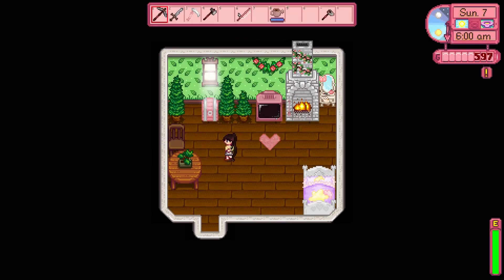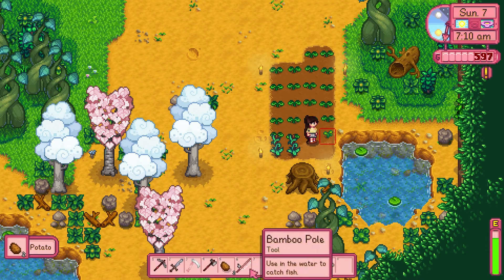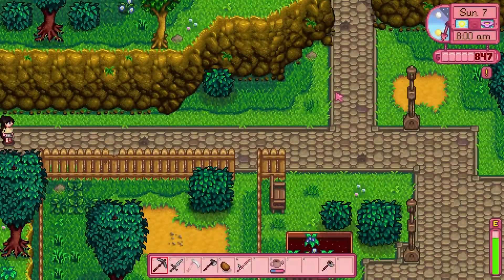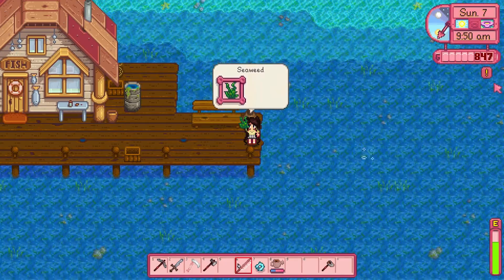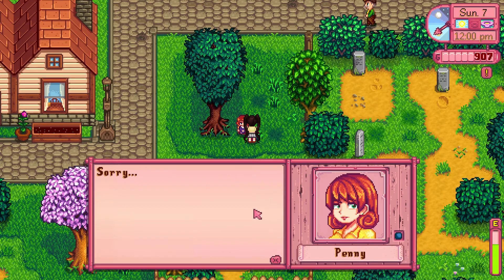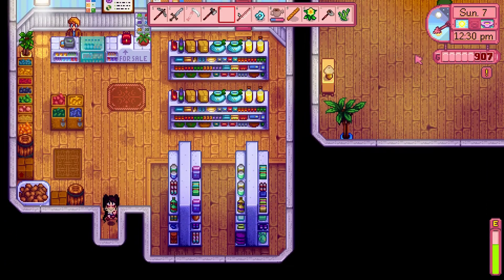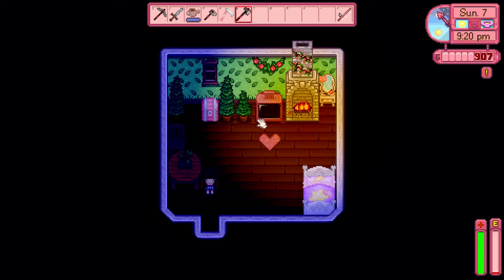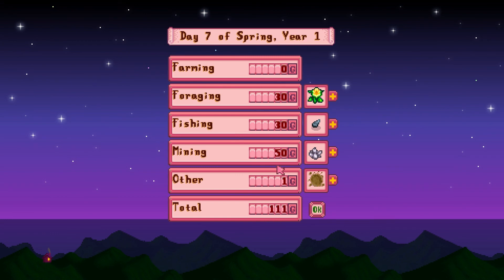Stardew Valley Modded | Day 7: "Birthday Potato" ✉️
🌹• Welcome to Stardew Valley for Breakfast! My daily modded Stardew Valley series.

🌹• Erose's Links •🌹